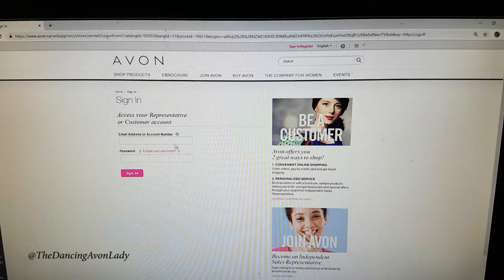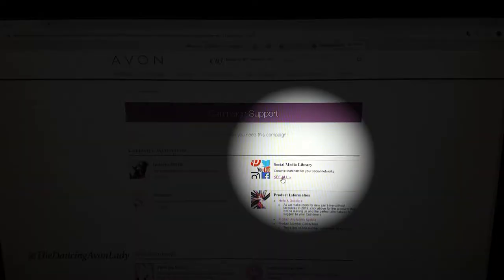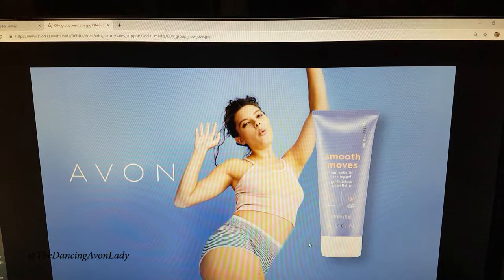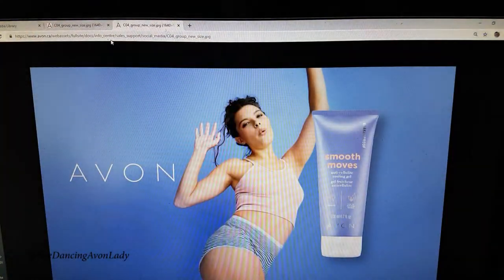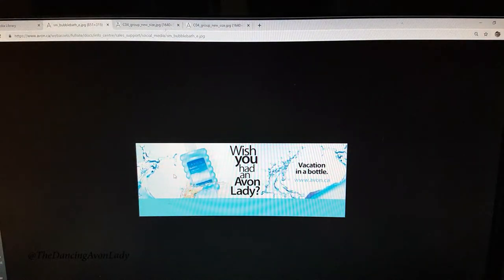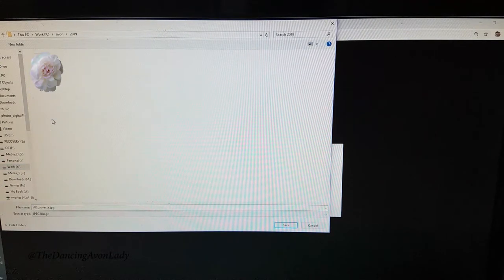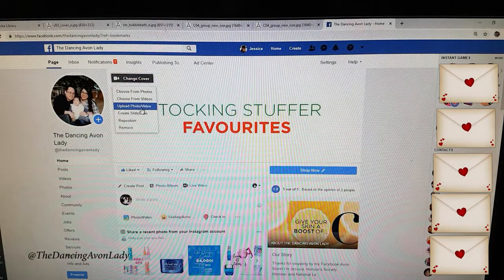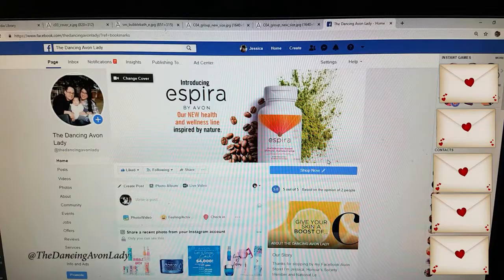How to find Avon's Social Media Library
xo's

Jessie